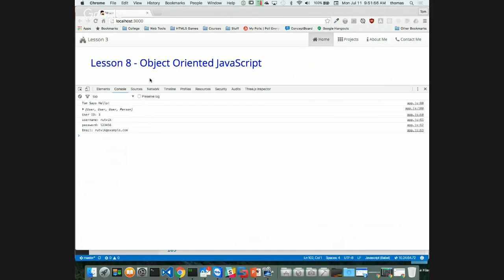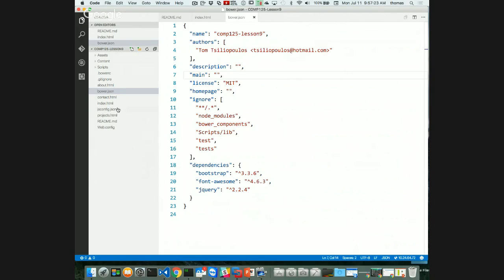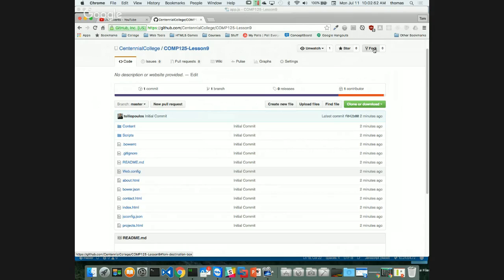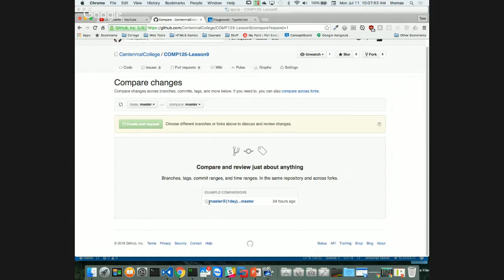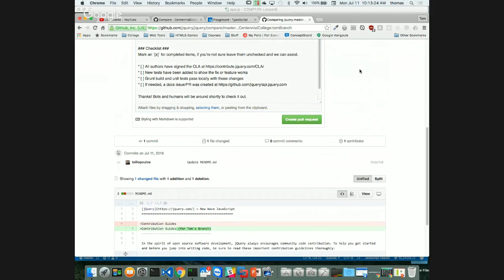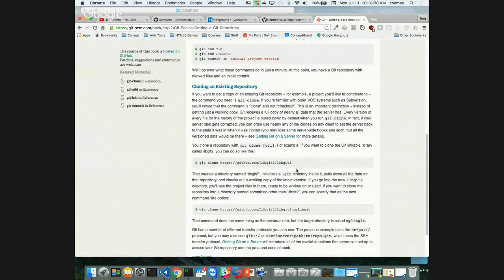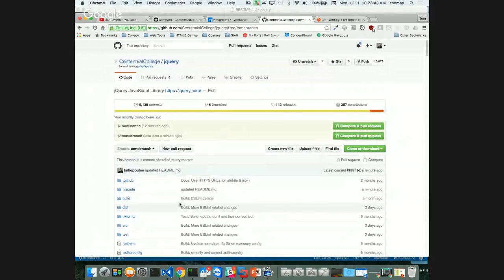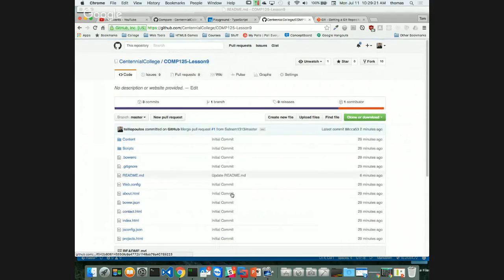COMP125 - Lesson 9 - Part 2 - Broadcast